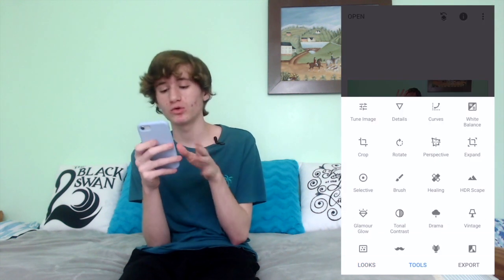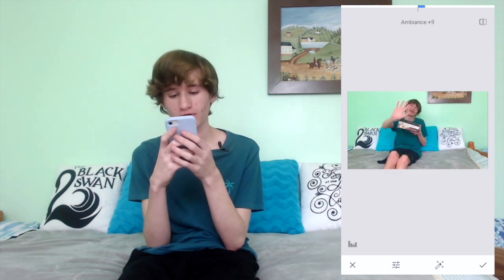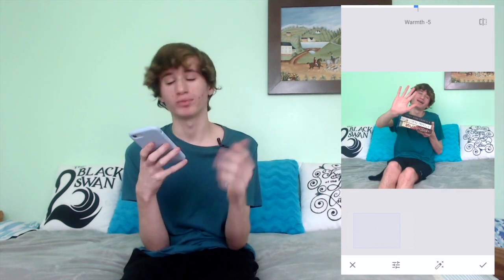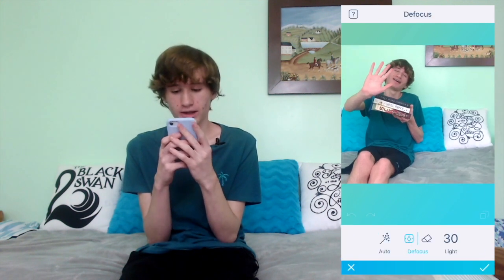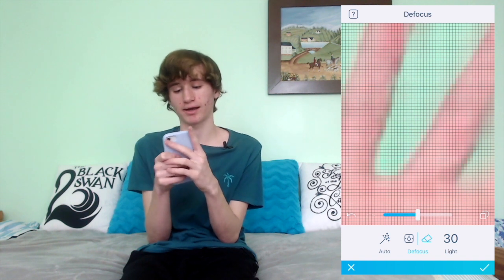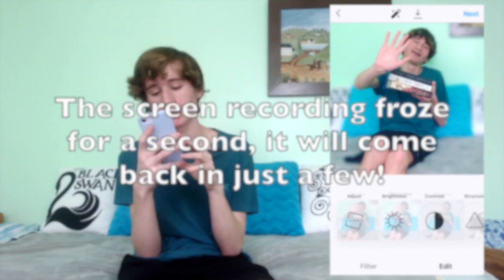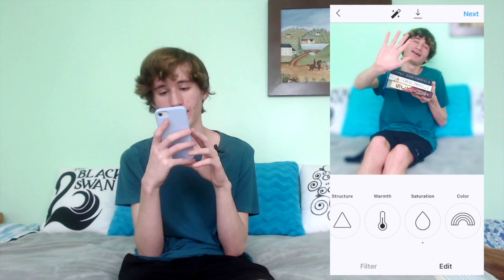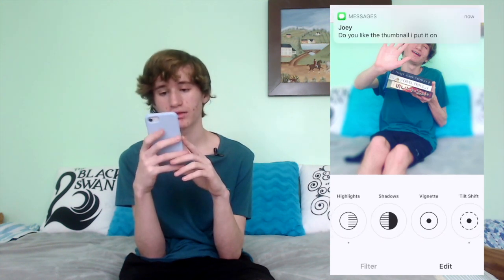BOOKSTAGRAM BEGINNER'S GUIDE: How I Take My Bookstagram Photos, Edit My Photos, & Write Captions!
Welcome to my beginners bookstagram guide video! In this video I talk about what bookstagram is and how you can start your own bookstagram account today! I’ll be covering how I take my bookstagram photos, how to edit Instagram photos (using Snapseed and Facetune 2), and how to write an Instagram caption! This information is all you need to start your very own bookstagram account, just pick up your phone, use my tips, and join in the bookish fun! I hope you enjoy this trips and tricks video on bookstagram!

Make sure to follow my bookstagram account on Instagram and leave me a message!

I'm Troy and I love reading and creating booktube videos for you all!